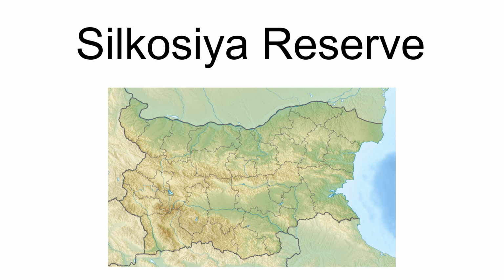Silkosiya Reserve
Silkosia (Bulgarian: Силкосия) is a nature reserve in Strandzha Nature Park, located in the homonymous mountain, southeastern Bulgaria. Its territory close to the villages Kosti and Balgari. Silkosia is the oldest reserve in the country, declared on 23 July 1931 in order to protect the evergreen bushes unique for Europe. It encompasses part of the Veleka river catchment area with a territory of 389.6 ha or 3.896 km2. The terrain is various, in the lower parts there are predominantly swamp areas with typical Central European flora. The reserve encompasses territory between 100 and 250 m altitude and is thus among the lowest-lying nature reserves in the country.